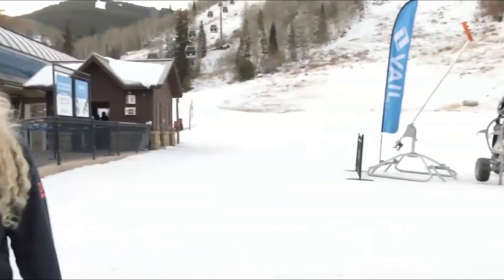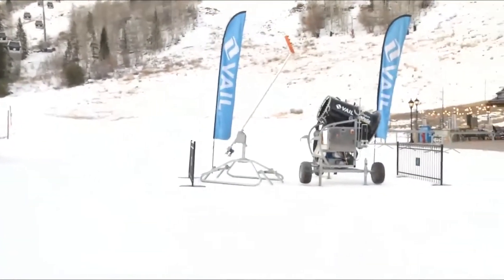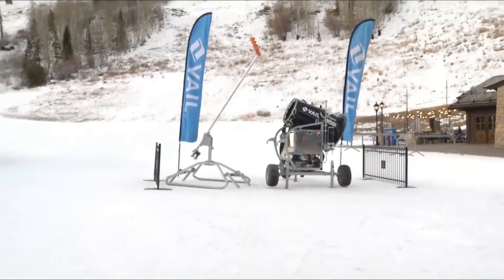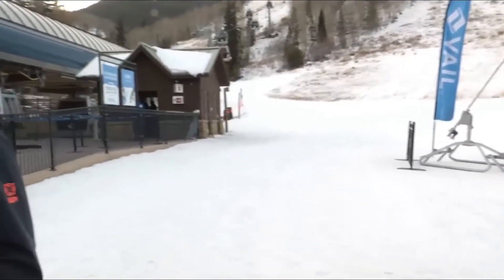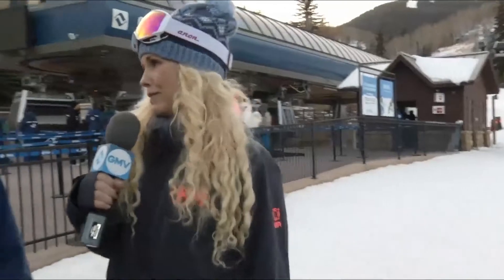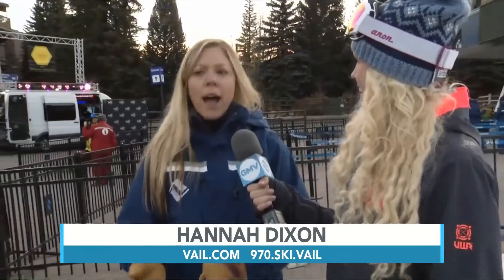Vail Opening Day Hannah Dixon 11.15.19 Good Morning Vail